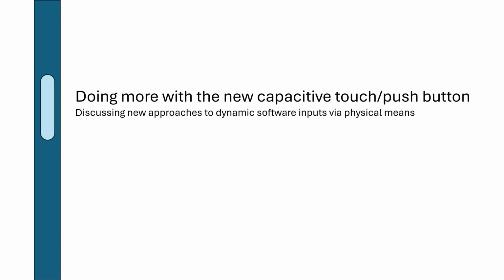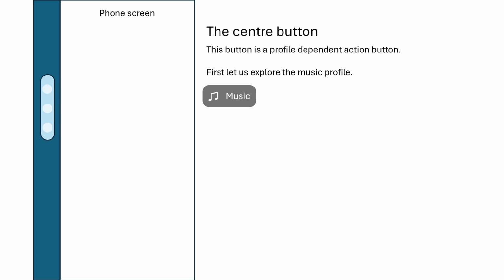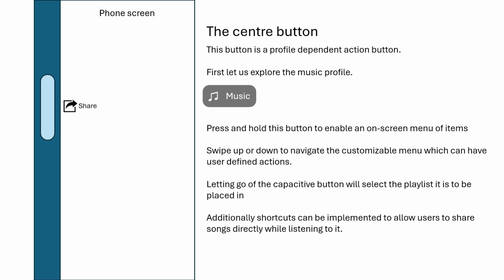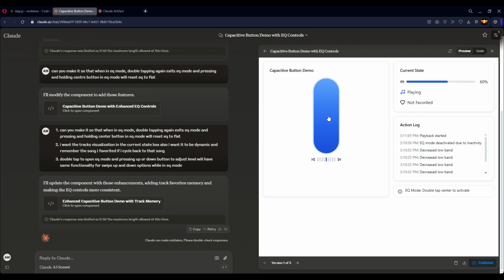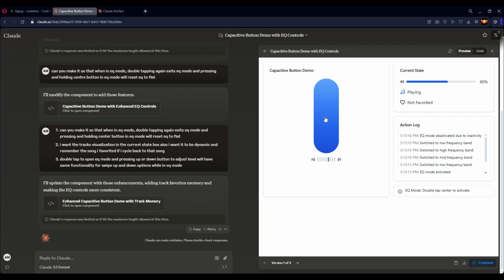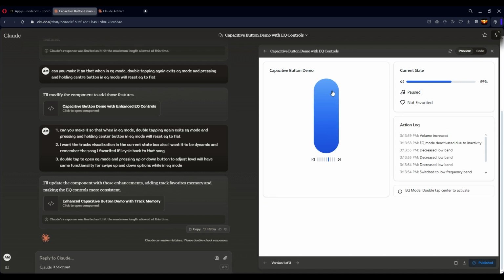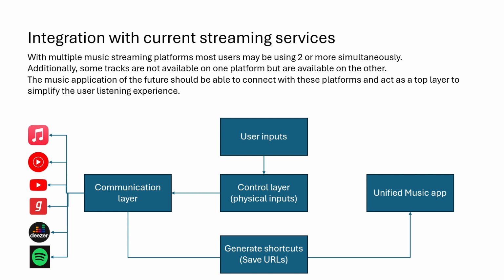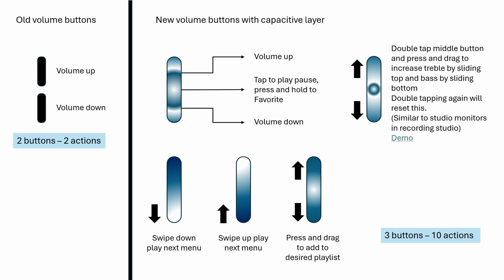Amplifying music listening experience with capacitive touch buttons.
Using less of the screen to stay in the moment and not being distracted

Technically screens are the most power-hungry components in smartphones, having to use less of it saves battery and users can listen to music for longer on a single charge.

Audio Experience wise the distractions other apps is reduced, and the moment is enjoyed without looking at a screen.

Audiophiles enjoy the feeling of controlling sound. Which is why some spend significant sum on weighted knobs, granular knobs etc. providing a physical input with haptic feedback would mimic the premium feel of control that high end studio monitors have.

Making Eq changing more accessible is a huge deal for producers and composers. It allows for the isolation of sounds at certain frequencies to hear more or less of a particular instrument in a song.

The reason the Walkman was so iconic was that it capitalized on the concept of owning the music. It was portable and had all the controls easily accessible.